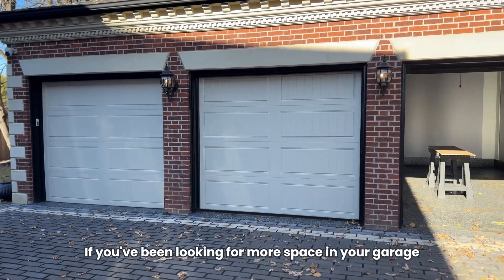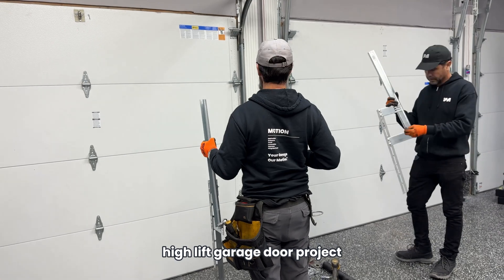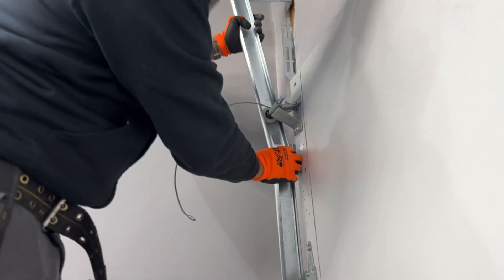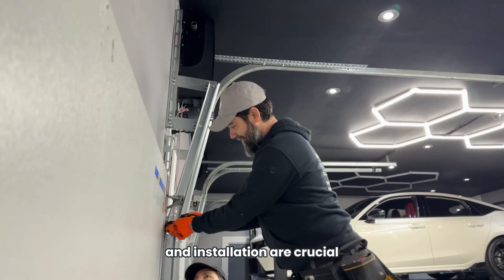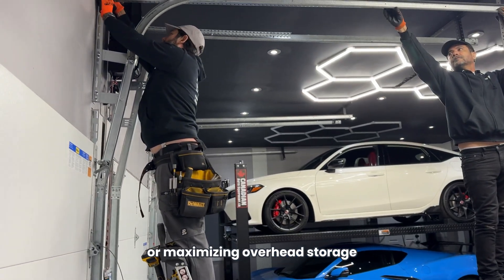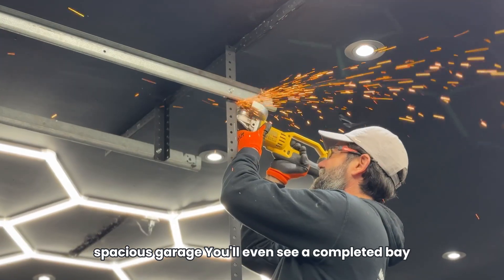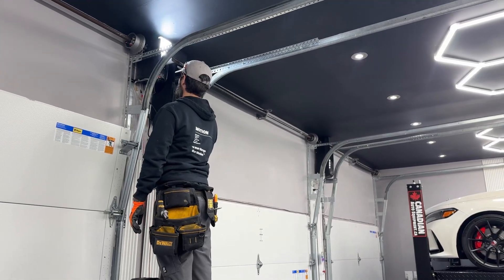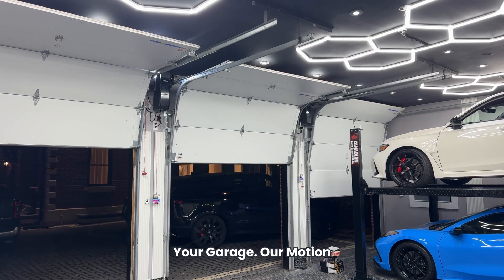Garage Door Installation High Lift System — Maximize Space With a Professional High Lift Conversion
Looking to maximize the space in your garage? In this video, we walk you through a complete garage door installation high-lift system, showing how a professional high-lift conversion can transform your garage into a more functional, open, and versatile space.

This project features three garage door high-lift conversions, starting from standard tracks and transitioning to a fully optimized high-lift setup designed for extra vertical clearance — perfect for storage, workshops, or installing a car lift.

You’ll see our team remove the existing hardware, install custom-engineered bracing, reconfigure the track system, and set up side-mounted openers for smooth and quiet operation. Every step is done with precision, attention to detail, and safety in mind.

- What You’ll Learn in This Video:

How a garage door installation high lift system works

Why high-lift conversions are ideal for maximizing ceiling height

How professional installers calculate lift, spring tension, and track alignment

Why side-mounted openers are the best match for high-lift systems

Real before-and-after results showing open ceilings and increased functional space

Whether you're planning to add a car lift, need more overhead storage, or simply want a cleaner and more efficient garage layout, a high-lift garage door conversion can make a massive difference.

At Motion Garage Doors, we specialize in high-lift systems, custom installations, and precision garage door setups across the GTA. If you're thinking about upgrading your garage, we’re here to help.

Your Garage. Our Motion.
Serving the Greater Toronto Area.